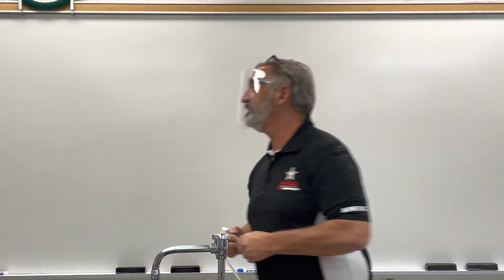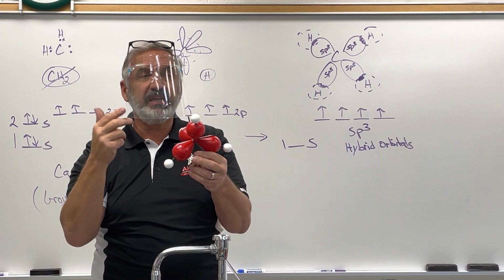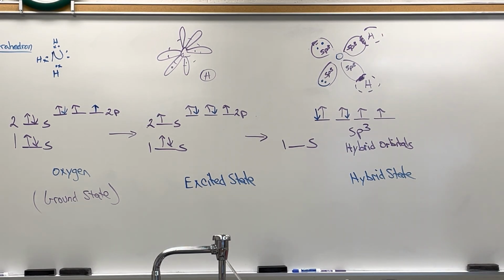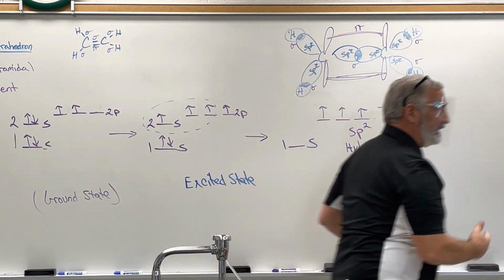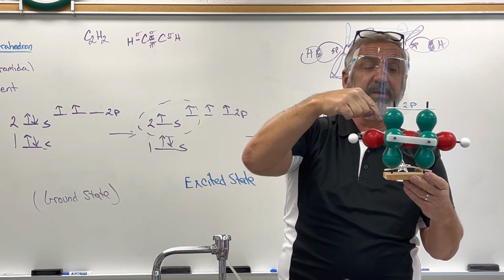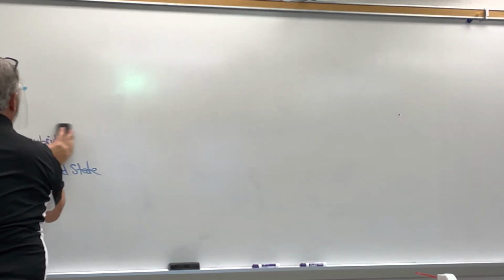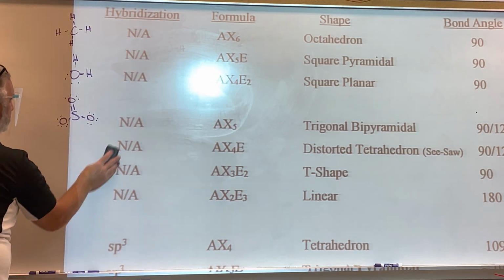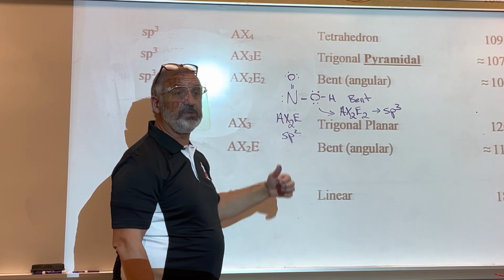Mr Hobbs AL Chemistry 1-11-21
This is an introduction to hybridization and molecular shape.